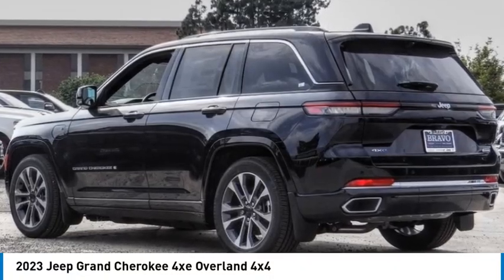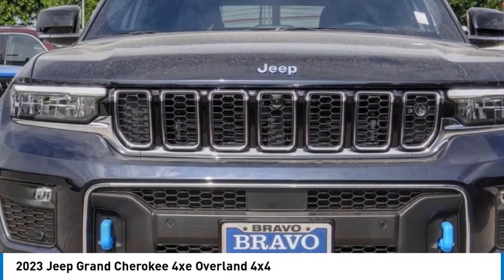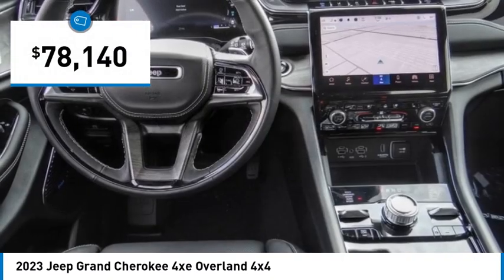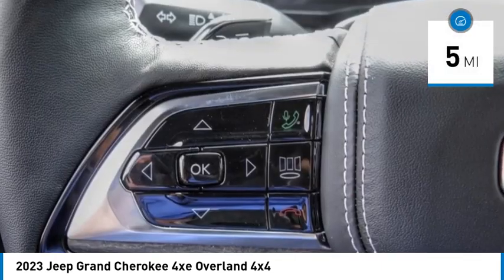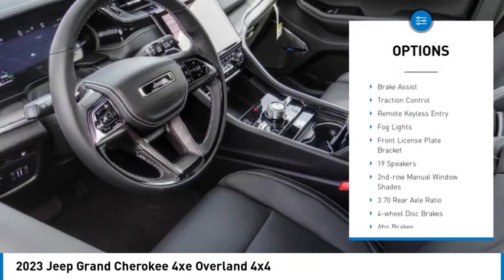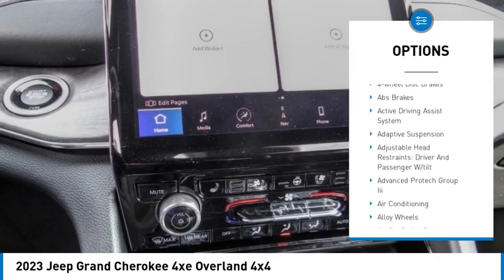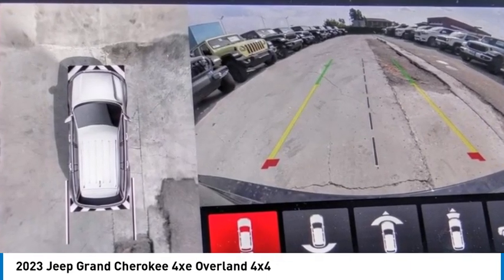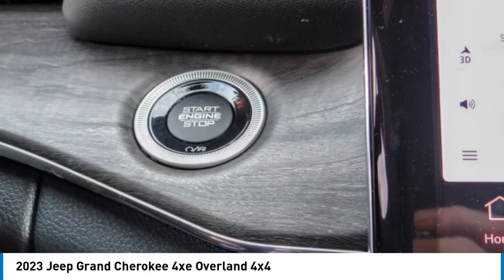2023 Jeep Grand Cherokee 4xe MONTEREY PARK ROSEMEAD EL MONTE MONTEBELLO LOS ANGELES C11413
2023 Jeep Grand Cherokee 4xe Overland 4x4

1100 W Main St.

BRAVO CHRYSLER DODGE JEEP RAM OF ALHAMBRA, PROUDLY SERVING LOS ANGELES, SAN GABRIEL VALLEY, MONTEREY PARK, EL MONTE, AND SURROUNDING CALIFORNIA LOCATIONS. THIS MIGNIGHT SKY 2023 Jeep GRAND CHEROKEE 4XE IS EQUIPPED WITH A 2.0L I4 DOHC, TRANSMISSION, AND RECEIVES AN ESTIMATED . CONTACT BRAVO CHRYSLER DODGE JEEP RAM OF ALHAMBRA TO SCHEDULE A TEST DRIVE AND TAKE THIS 2023 Jeep GRAND CHEROKEE 4XE HOME TODAY, OR VISIT OUR SHOWROOM CONVENIENTLY LOCATED AT 1100 W. MAIN STREET ALHAMBRA, CA 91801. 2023 Jeep GRAND CHEROKEE 4XE Overland 4x4 4D Sport Utility 2.0L I4 DOHC 4WD 8-Speed Automatic Factory MSRP: $78,140 Bravo Chrysler Dodge Jeep RAM dealership is a new kind of dealership, where we put our customers ?? needs first. We are located in Alhambra, CA, just miles east from the Downtown Los Angeles area. Our dealership has been proudly serving the Los Angeles area and the San Gabriel Valley community under our new ownership as of June 6, 2017. When shopping for a new vehicle you will get assigned a professional Product Specialist to help you find the right vehicle for you. No commission, no pressure is our motto. Our Service Department does not fall behind, we have on-hand knowledgeable Service Advisor ??s that offer multi-lingual service in English, Spanish, and Mandarin Chinese. Prices do not include government fees and taxes, any finance charges, any dealer document processing charge, any electronic filing charge, and any emission testing charge. Prices of vehicles on this website do not necessarily include accessories, dealer ship ad on ??s or mark ups, that may have been applied to any of our vehicles at the dealership. Advertised selling price does NOT apply to leases. Here at Bravo Chrysler Dodge Jeep Ram, we will work with you on getting the most value for your current vehicle trade in, no matter the condition it is in, and get you into the new or pre-owned vehicle you want! While every reasonable effort is made to ensure the accuracy of this information, we are not responsible for any errors or omissions contained in the description, pricing, or availability for this vehicle. Please verify any information in question with our professional sales staff. All applicable rebates require proof of qualification and proper documentation before vehicle delivery. Please call to see if you qualify for additional factory rebates! Price does not include safety and security package, tax, title, regis Stock #: C11413 | VIN: 1C4RJYD68P8893175 | 2023 Jeep Grand Cherokee 4xe Overland 4x4 TRACTION CONTROL POWER WINDOWS Bravo Chrysler Dodge Jeep Ram